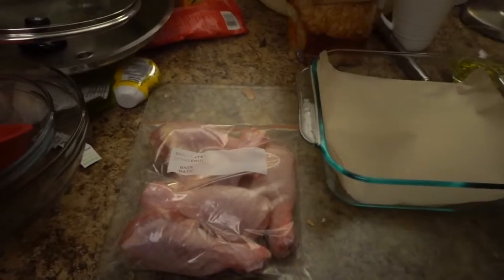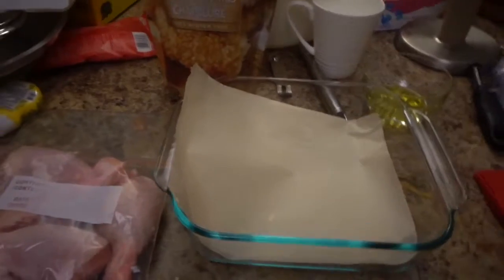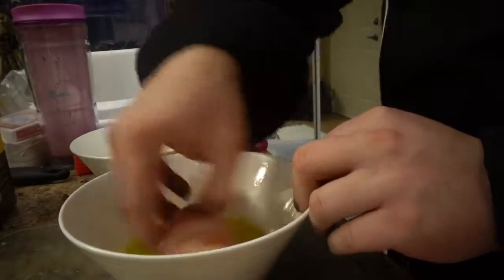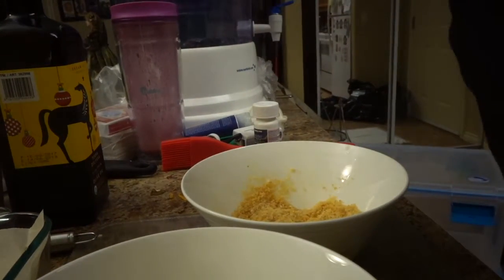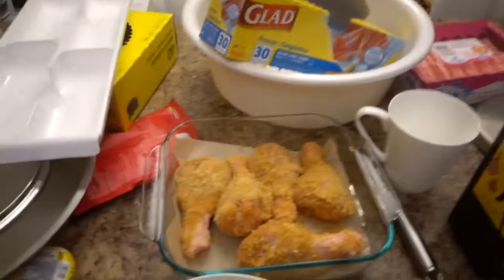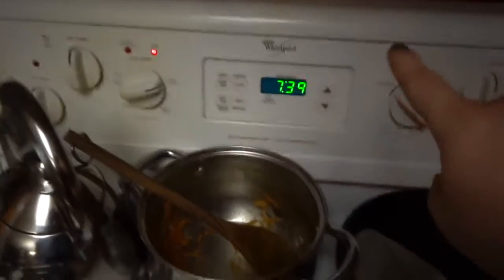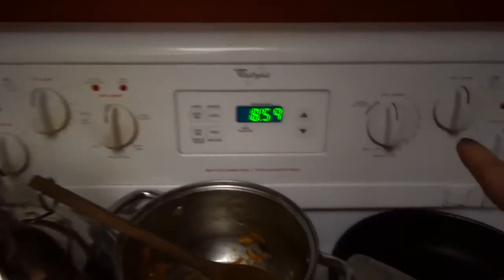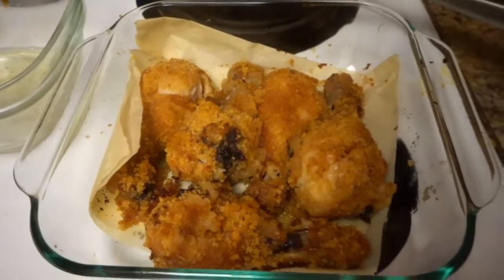Simple Meal So You Have More Time For Family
A simple meal so you have more time to spend with your family. Breaded drumsticks only take 1 hour and 15 minutes to cook. You just create it and stick it in the oven at 400F and leave it in there. It's just that SIMPLE!